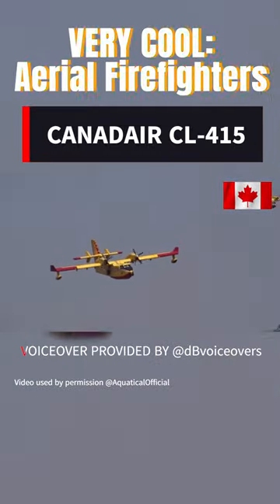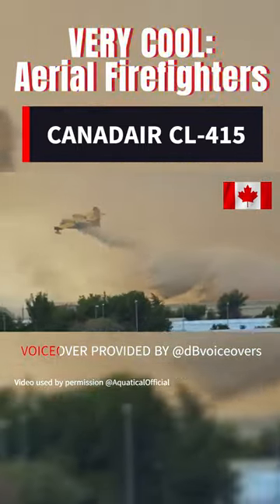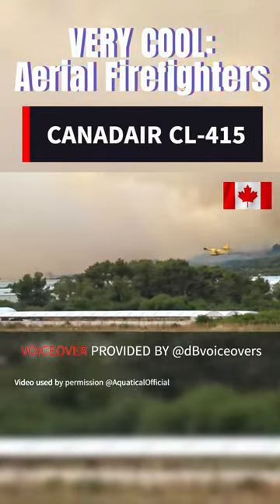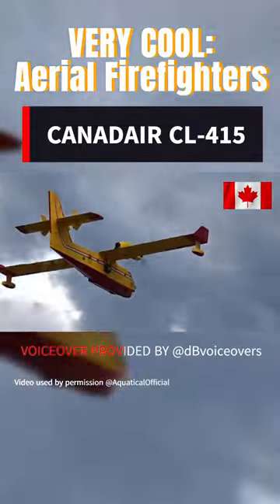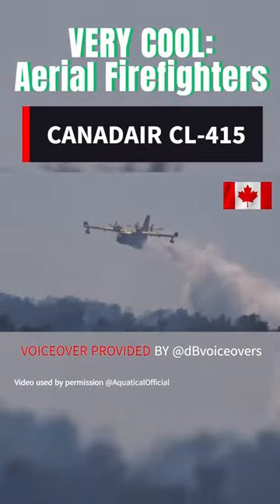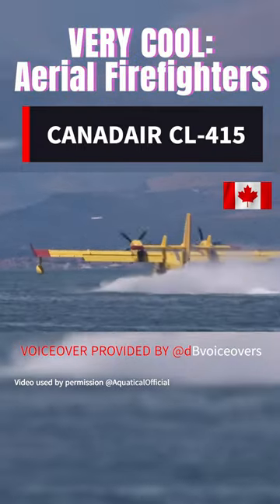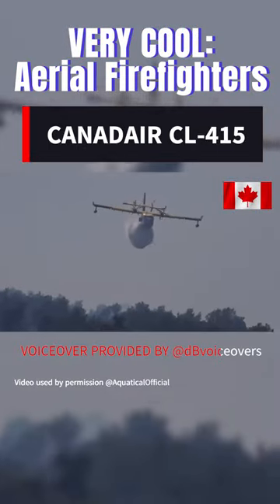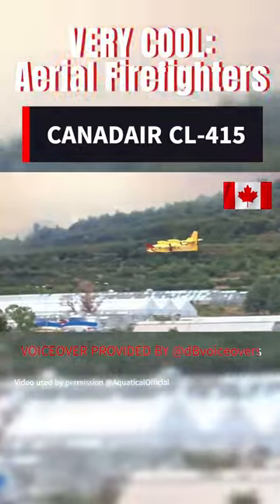CANADAIR CL-415 | Very Cool: Aerial Firefighters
Dan @dBvoiceovers provided voiceover for Aquatical's YouTube Channel.